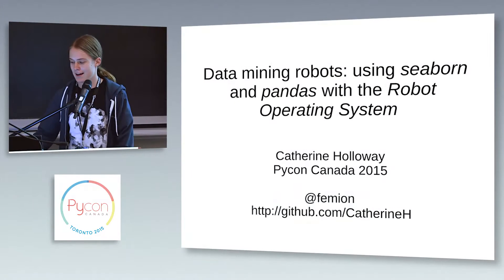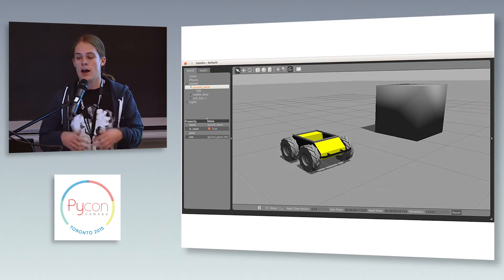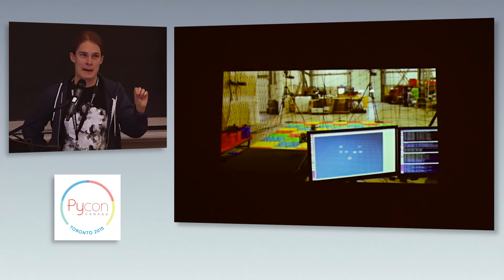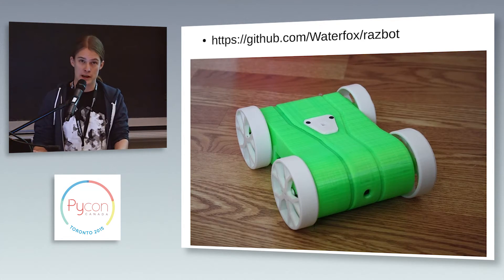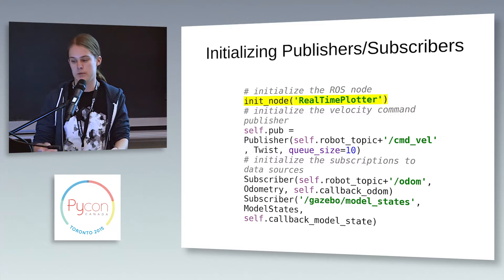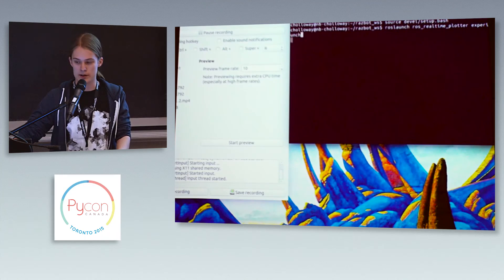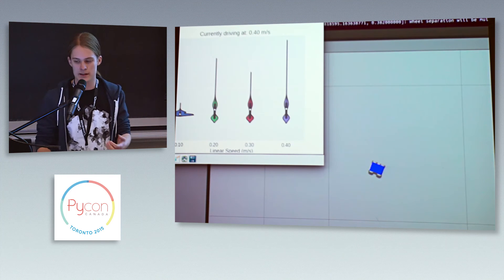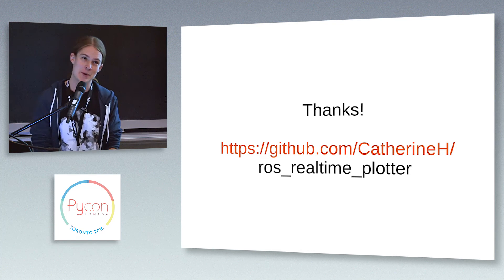Data mining robots: using Seaborn and pandas with the Robot Operating System (Catherine Holloway)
PyCon Canada 2015:

Talk Description:
The Robot Operating System (ROS) is an open-source project that facilitates communication between robotic components such as motors, cameras, and other sensors, and computational nodes such as movement commands and pose estimation. However, acquiring and analysing data from ROS can be a little tricky. In this talk, I will go over a few examples of loading data from saved files and live ROS processes using Python with the pandas and Seaborn libraries.